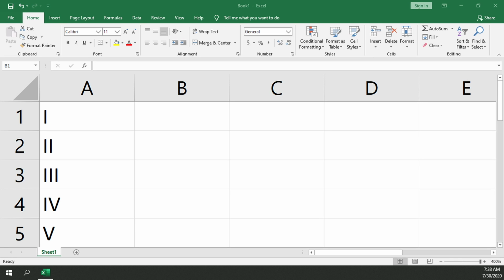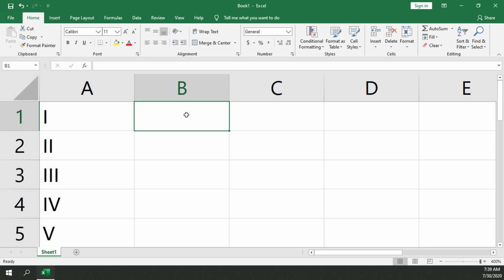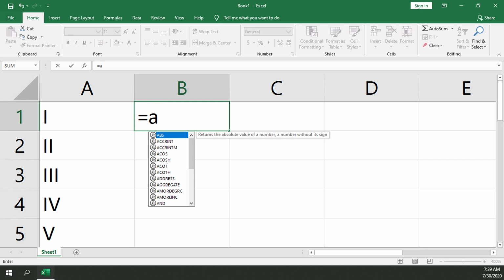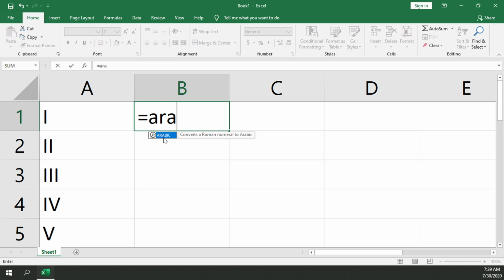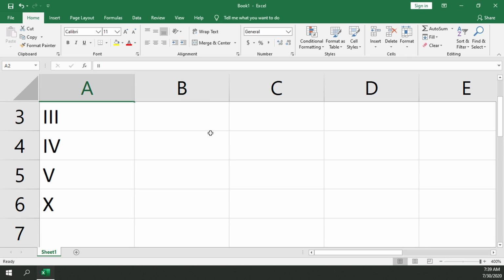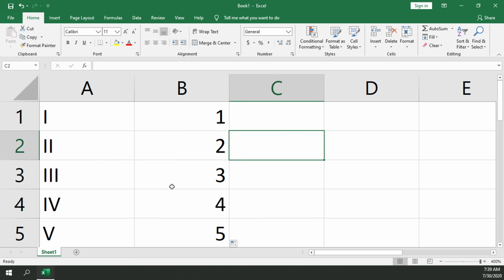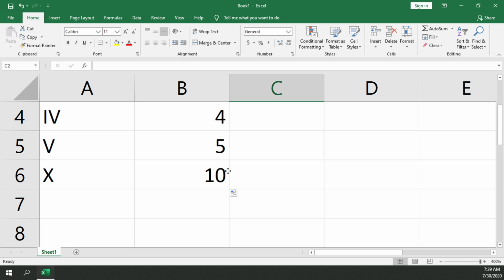How To: Use The Arabic Function in Excel